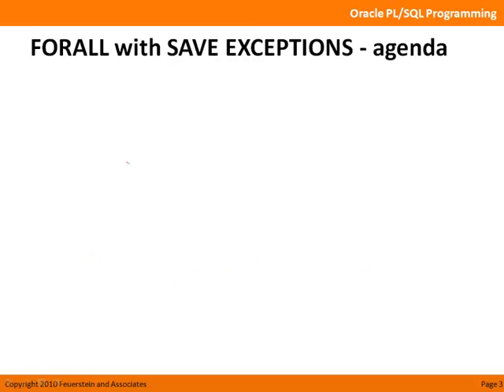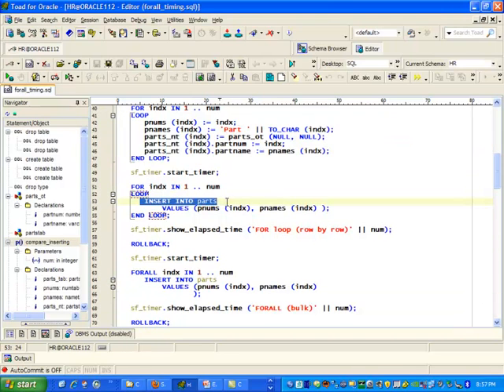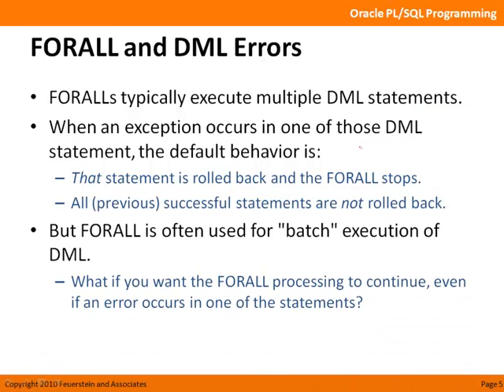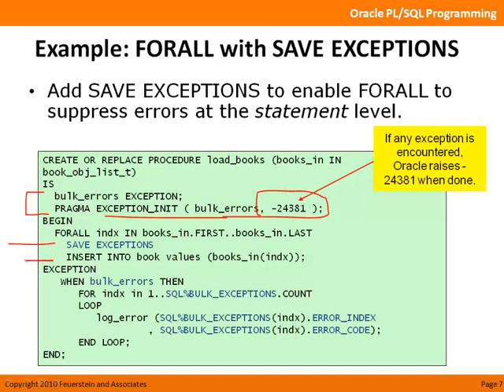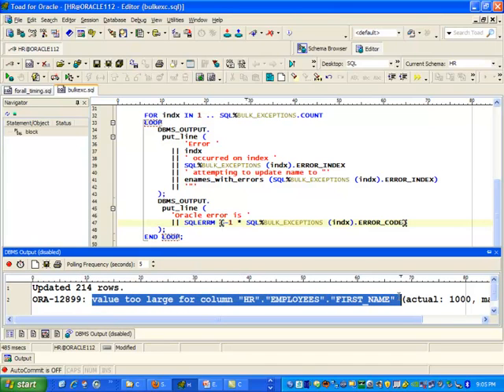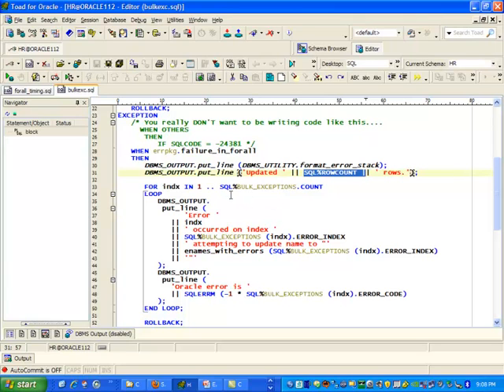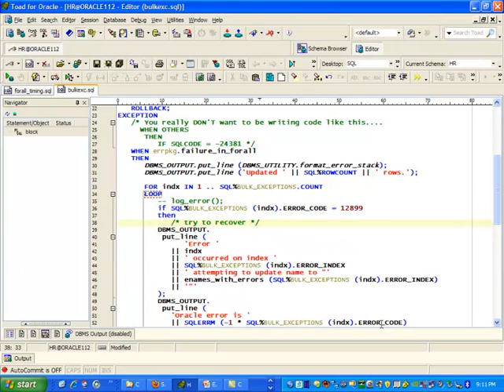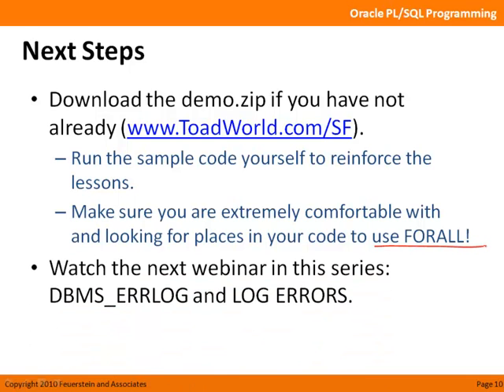ERROR MGMT IN PLSQL 7